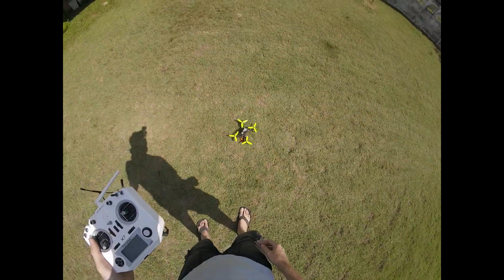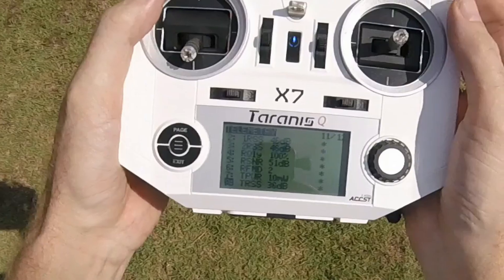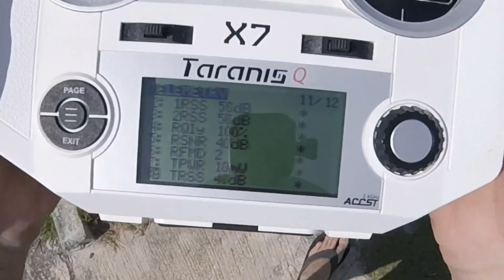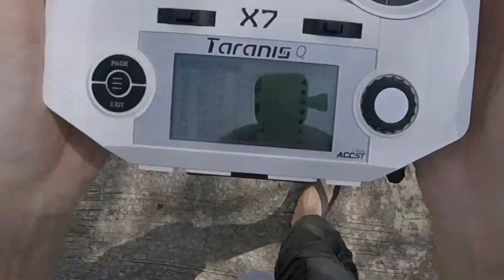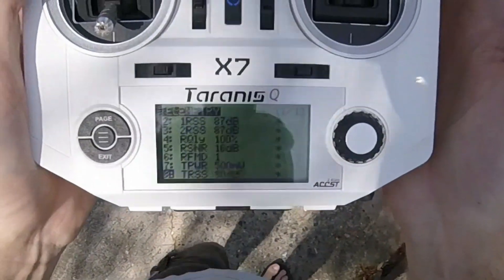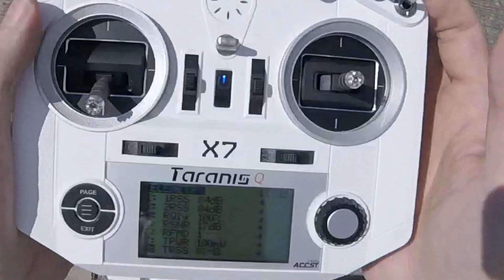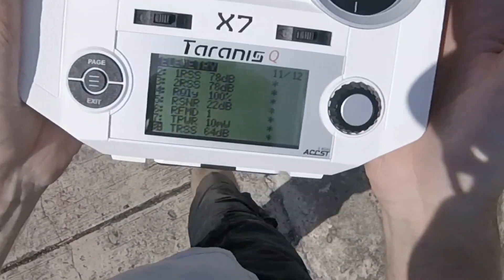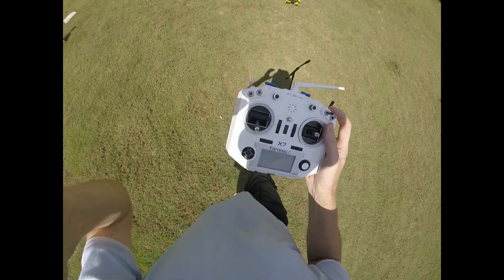Why I don't use dynamic power on Crossfire...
Except for having many failsafes what I fly Crossfire there are also problems with the dynamic power and the RFMD that doesn't go back to 2 unless I'm very close to the quadcopter.

My stuff:
2 quads almost identical:
Stretch X 215 from Alexa-hobby
ZMX Fusion X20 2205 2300kv
ESC Racerstar lab 28A
Unify Pro 5V V2
Homebuilt cloverleaf antennas
DYS F4 Pro, CCD Revo F4
Crossfire Nano RX
GPS M8N Ublox HGLRC

FrSky QX7, hall sensor gimbals
Crossfire TX
Fatshark HD3
Realacc RX5808 Split Receiver
ImmersionRC patch antenna
Fatshark skew planar wheel

iCharger X6
SkyRC iMax B6 Mini